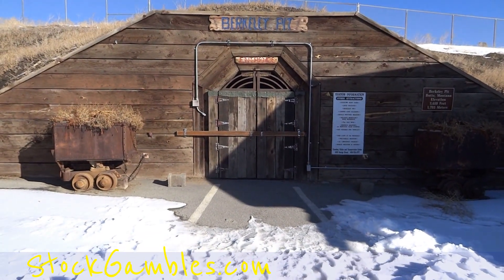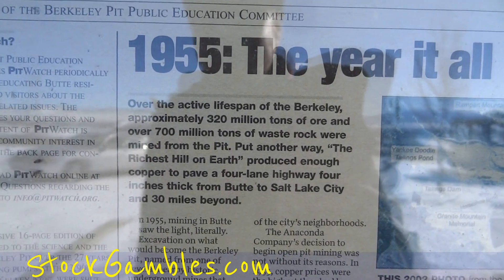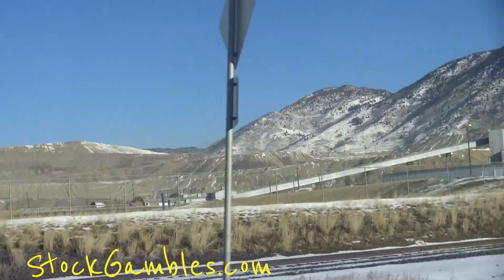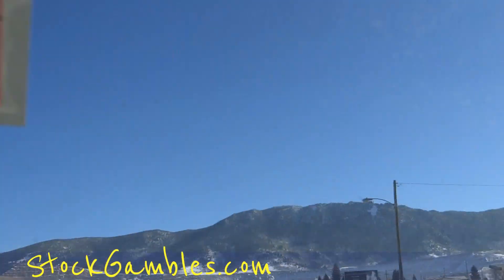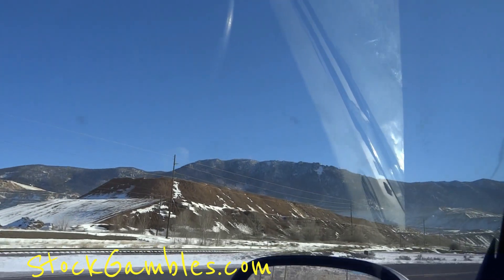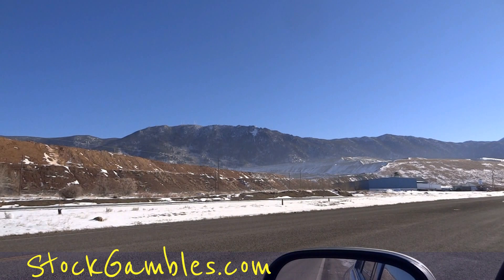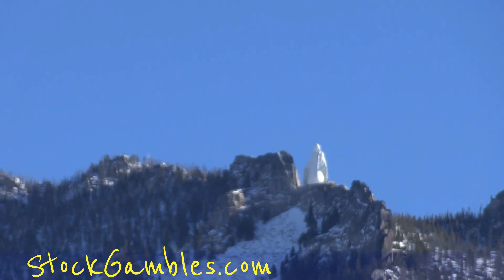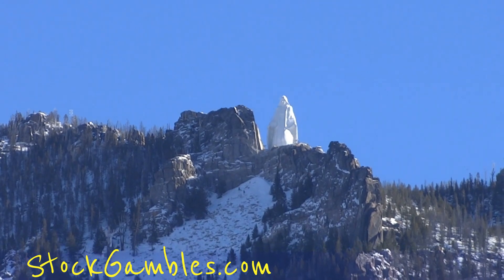Our Lady of the Rockies Berkeley Pit Copper Mining Site Butte Montana Virgin Mary Statue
Our Lady of the Rockies Berkeley Pit huge Copper Mining Site Our Lady of the Rockies in Butte Montana is the second Talles Statue in the USA Can You guess the First..;-) Butte is a Western Mine Town and The Richest hill In the World and Butte has huge Virgin Mary Statue on top of the mountains overlooking the city Our Lady of the Rockies. The Statue is Lit up att night you can also do a tour and see it up close in the Spring and Summer. This Statue is 90 Feet tall the Christ the Redeemer statue in Brazil is only 99 feet so pretty close considering just how Small Butte Montana is. The only Statue Bigger than Our Lady of the Rockies is The Statue of Liberty.. The Berkley Pit was the Richest Mountain in the world at the time. They produced enough Copper to pave a Four-Lane Highway four inches thick from Butte to Salt Lake City which is about 350 to 400 miles. That is very impressive. Pause and read the paper it is pretty cool how much rock they pulled out of the pit. They are closed in the winter time or I would of showed you the actual pit itself. As I drove around I tried to zoom in on the giant Virgin Mary statue that they have up on top of the hill but I couldn't get that good of a shot of it. It is not the size of the one in Brazil but it is huge and quite impressive.

From Wikipedia

Our Lady of the Rockies is a 90-foot (27 m) statue, dedicated to the Blessed Virgin Mary, that sits atop the Continental Divide overlooking Butte, Montana. It is the second tallest statue in the United States after The Statue of Liberty.[1]

The statue was built by volunteers using donated materials to honor women everywhere, especially mothers. The base is 8,510 feet above sea level and 3,500 feet above the town. The statue is lit and visible at night.
The statue was first imagined by local resident Bob O'Bill. In 1979, his wife was seriously ill with cancer. He promised the Blessed Virgin Mary that he would make a 5 foot statue of her in his yard if his wife recovered.[2] When she recovered he began the project with his fellow workers who gradually changed the initial vision to a 90-foot-high mountain top statue. Many people in Butte donated materials and time to make the statue a reality. The design for the statue was engineered by Laurien Eugene Riehl. He was a retired engineer for the Anaconda Company who donated his engineering skills to the project. The statue had to withstand the powerful windsheers that buffet the ridge tops. Joe Roberts donated his lot and buildings for the construction of the statue. The statue was airlifted from Roberts Rocky Mountain Equipment to its present site on the Continental Divide.

Work on the project began December 29, 1979. Volunteers spent many summer evenings blasting a road to the top of the Rockies, sometimes making only 10 feet of progress a day. The base of the statue was poured in September 1985 with 400 tons of concrete. The concrete was provided by Pioneer

Cheers

1 Owner Car Guy   (Nathan Wratislaw)

"Our Lady of the Rockies" "Virgin Mary" "Statue Of Liberty" Huge Biggest Satue In USA "Berkeley Pit" "Christ the Redeemer" Brazil Idol Pit Mining Copper Mine "Copper Block" "Mining Site" "Butte Montana" Western "Mining Town" Religion Religious Figure Church Mountain "Nathan Wratislaw" "1 Owner Car Guy" "Richest Hill On Earth" Ore Rock "Waste Rock" Ton Tons See Find Closed Tourism "Tourist Attraction" Site Construct Build Train Caboose "Mine Car"